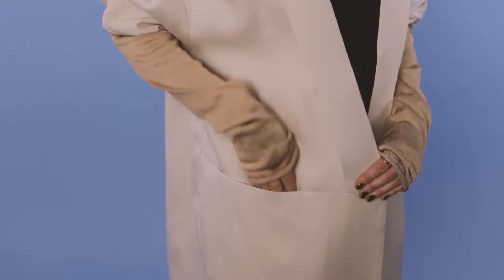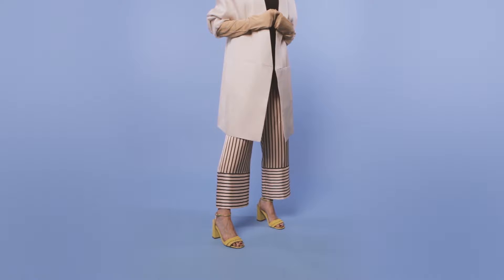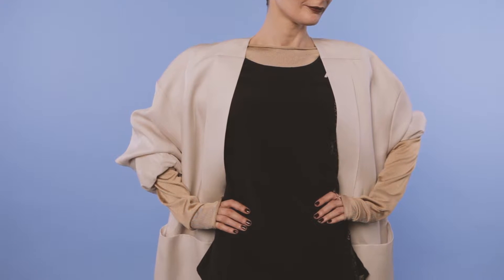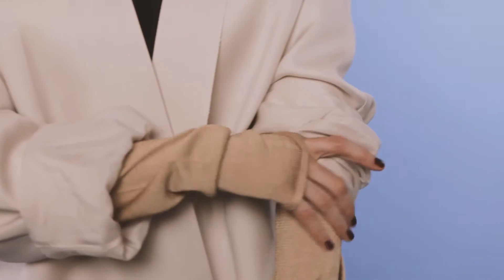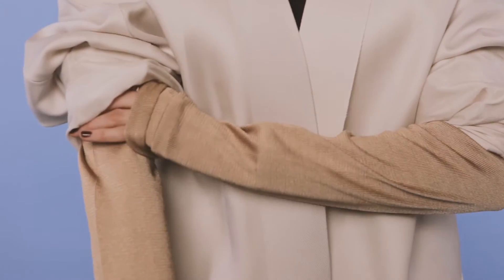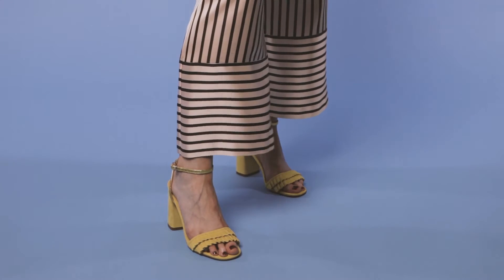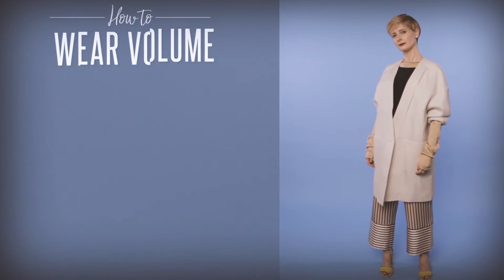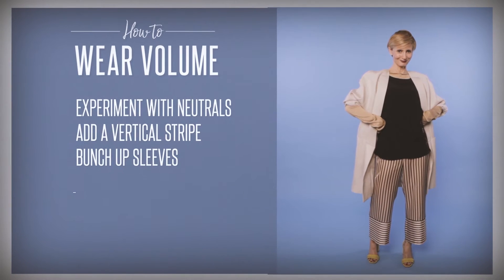The IMAGE Edit - How To Wear Volume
This week, fashion director Marie Kelly shows us how to cleverly add oversized and statement pieces to your SS wardrobe. Featuring looks from Cos and River Island.